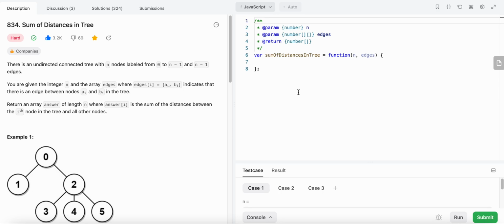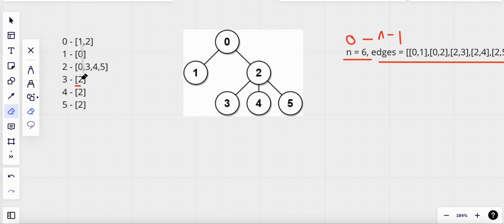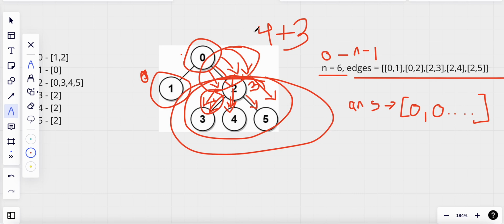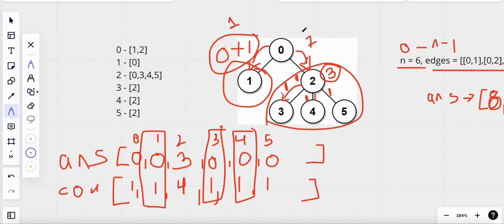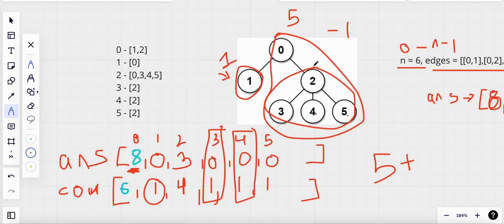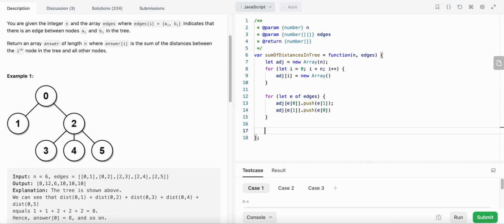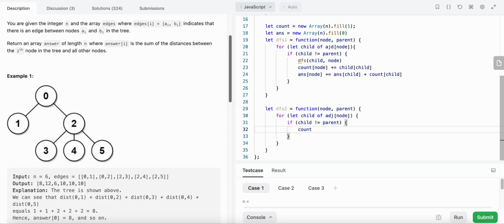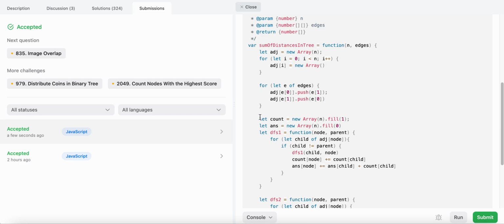834. Sum of Distances in Tree | JavaScript | DFS | Detailed Explanation | LeetCode Daily Challenge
I have created a detailed video explanation of the solution to the problem. I have performed the coding and dry run along with debugging. Hope you like it.

00:00 Problem description
02:20 Intuition
08:45 Approach thought process
20:00 Coding
28:Debugging